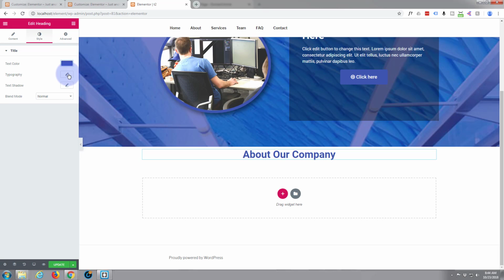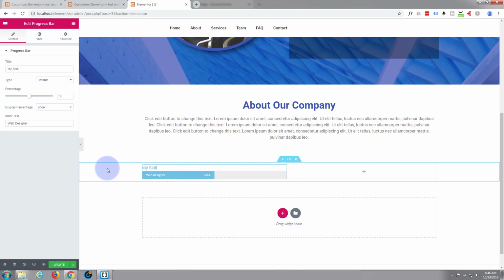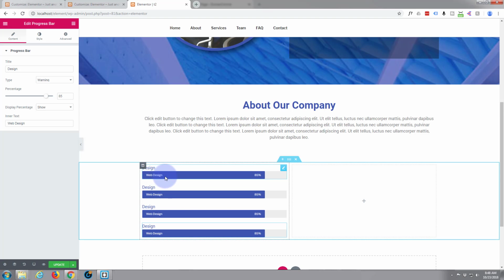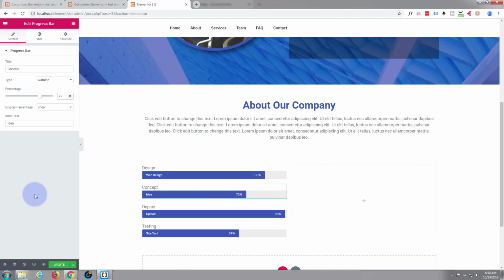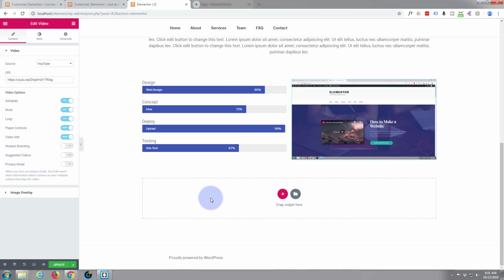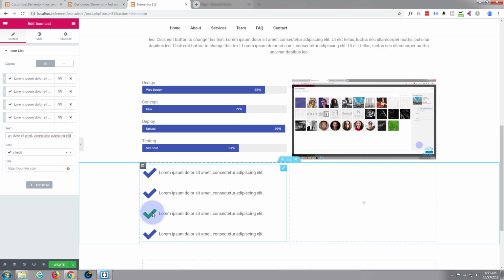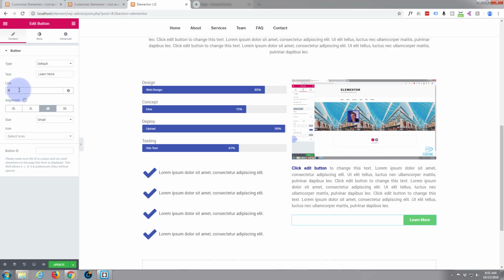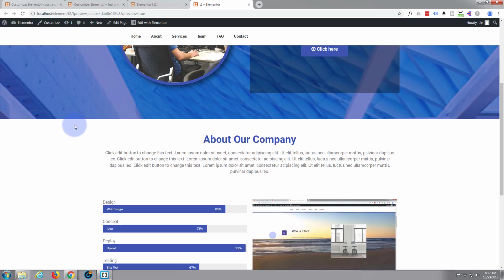Elementor Wordpress Builder How To Build An About Us Section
Elementor Wordpress Builder How To Build An About Us Section. Elementor is a great new WordPress page builder plugin. In this series of videos we will go from initial install to building a working WordPress website with the Elementor builder.